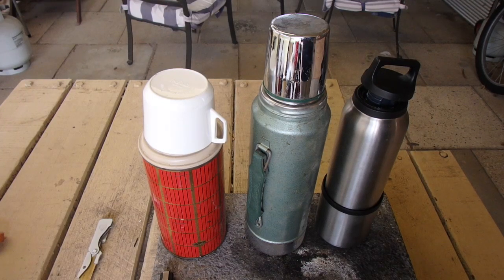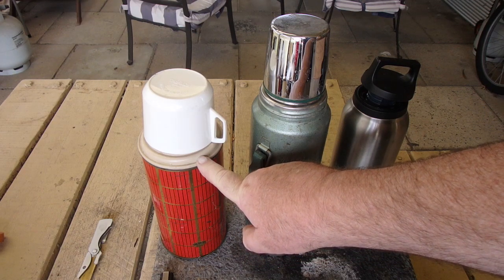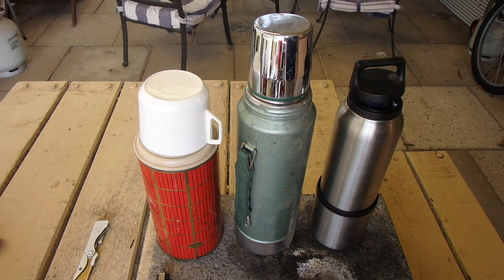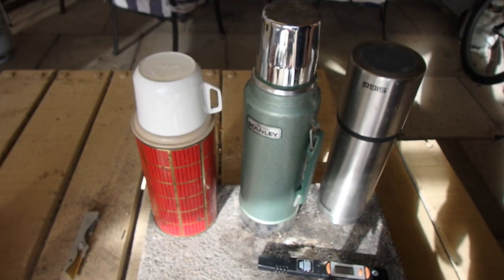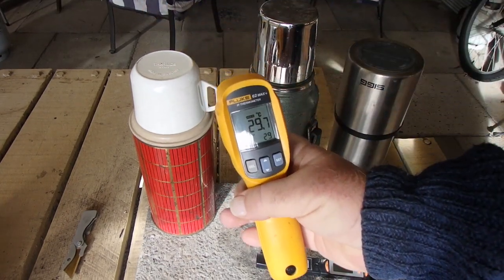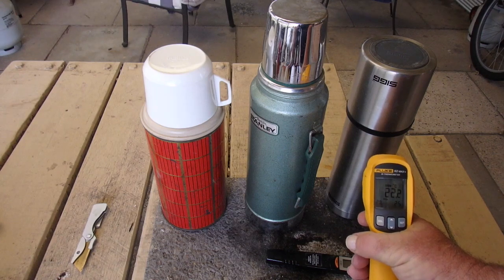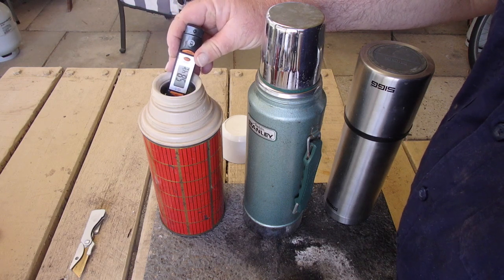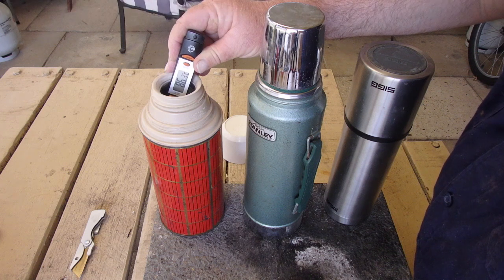70 year old thermos wins performance test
The oldest thermos with glass walls beat the rest in two five hour tests with no pre heat the thermos brand 86C the Stanley 60.7C and the sigg 81C air temp about 20C
With a pre heat with 1.7 lt of water for 15 min then a full refill run for five hours 86.5C 64.7C 82.9 surprised me how little difference the pre heat made